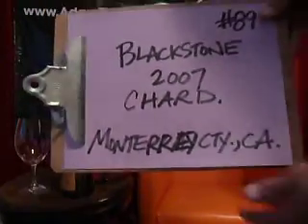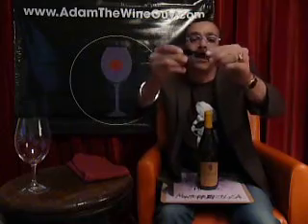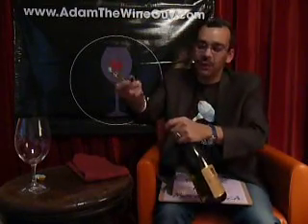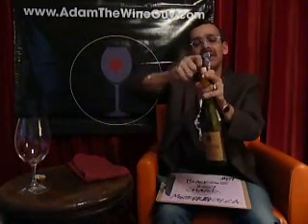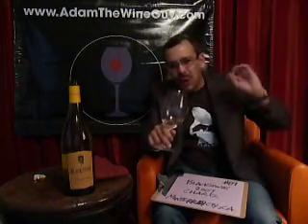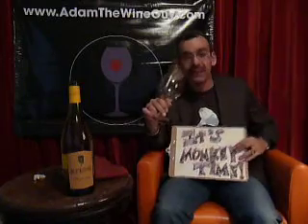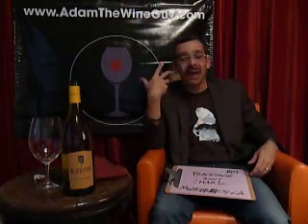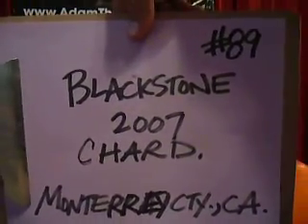Taste Along w/ Adam the Wine Guy #89- B;ackstone Chard.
The 2007, Chardonnay from Blackstone outta Monterrey, Cali.